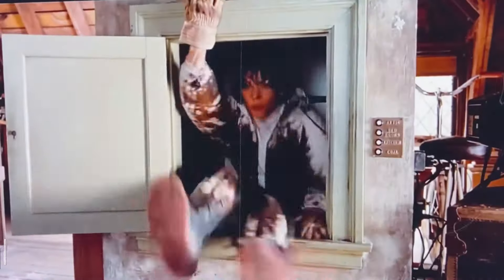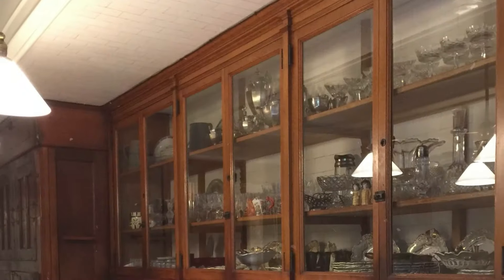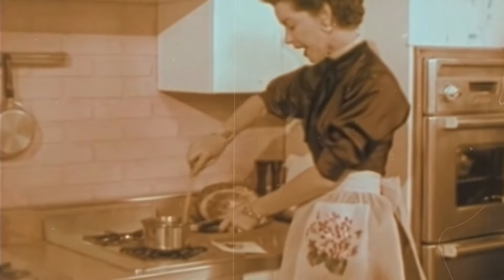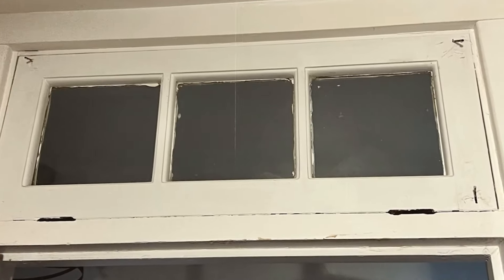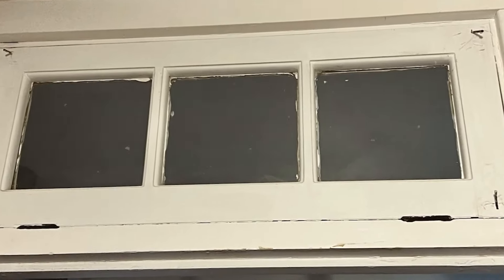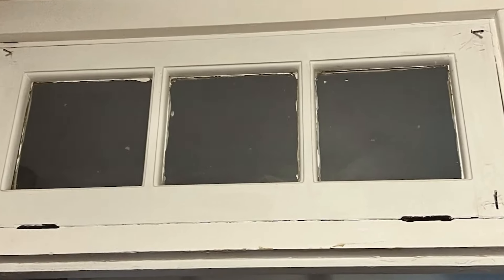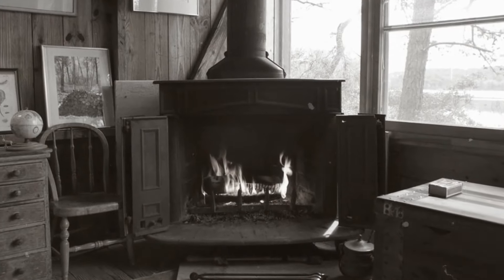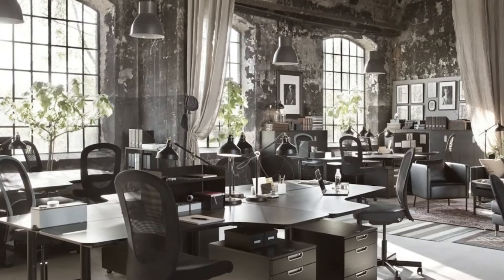SHOCKING Home Features That VANISHED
In today's video we want to show you SHOCKING home features that have VANISHED. We've got to warn you, some of these are really strange and you might even have some in your own home! Is there a chance you still have...

Welcome to Nostalgia Days!
Get ready to embark on an enchanting trip down memory lane with us.

Our channel is a treasure trove of American nostalgia, dedicated to reliving the golden moments that defined our past. From the 50's to the 80's, we're traveling back in time to rediscover the magic of past times.

Every video is a lovingly crafted tribute to the days gone by, about retro entertainment, vintage technology, culture phenomena, and trends.

Be a part of our vibrant community where we share stories, indulge in nostalgia, and celebrate the richness of our history. Comment, share, and relive the moments with fellow nostalgia enthusiasts from all over the world.